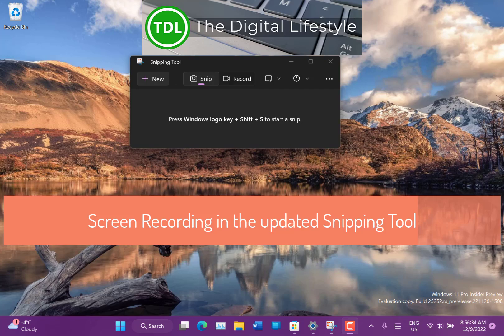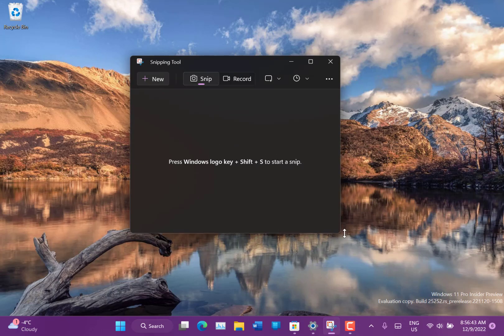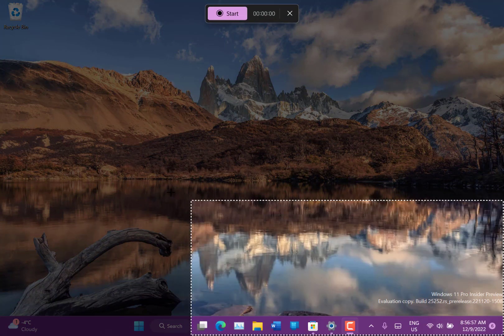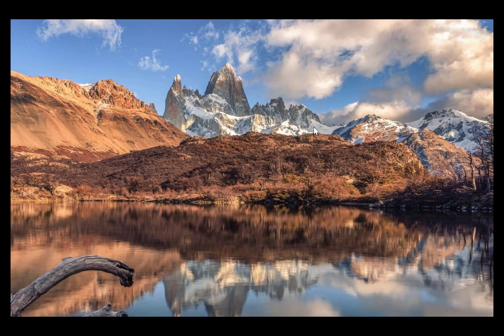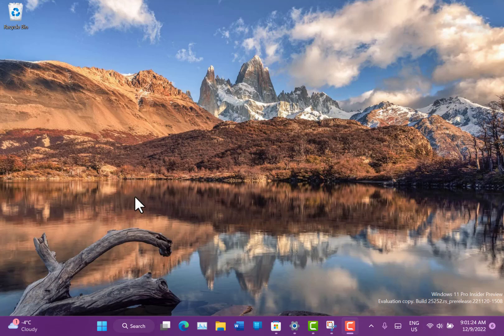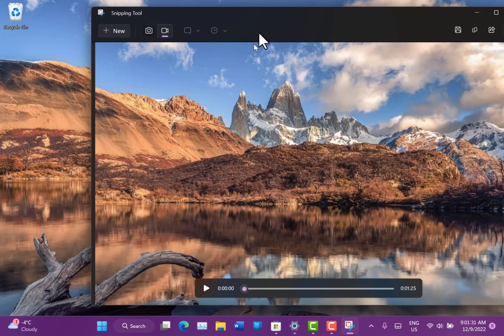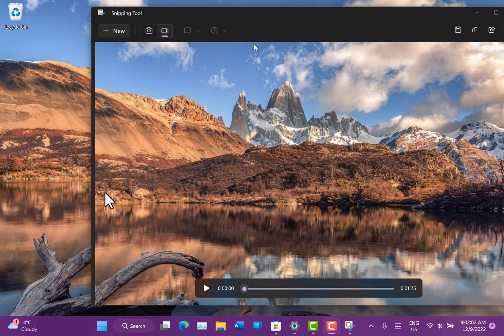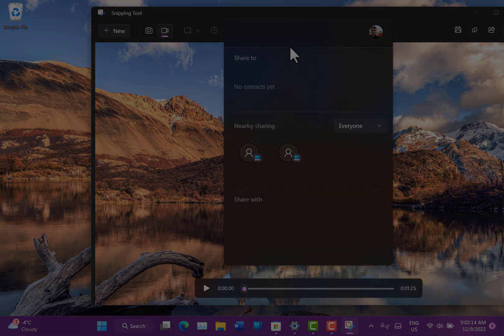How to record your screen with the new Snipping Tool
Microsoft are testing a new screen recorder feature in the Windows 11 Snipping Tool. Currently testing for Windows Insiders on the dev channel with the feature you can record a screen session and then save and share it later. I found it only records the screen and not audio, but it will be a handy tool for capturing the screen.
In this video I show how you can use the updated Windows 11 Snipping Tool to record the screen.